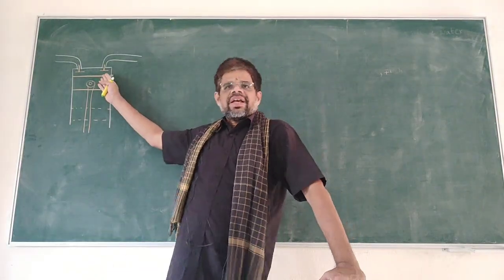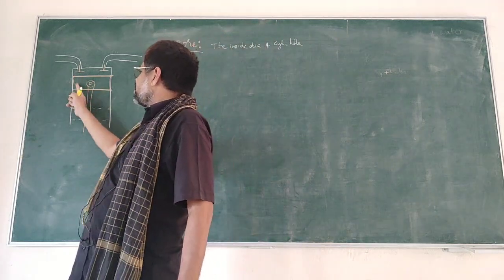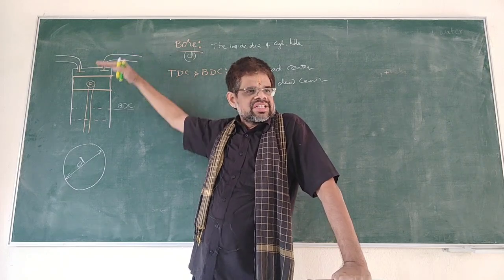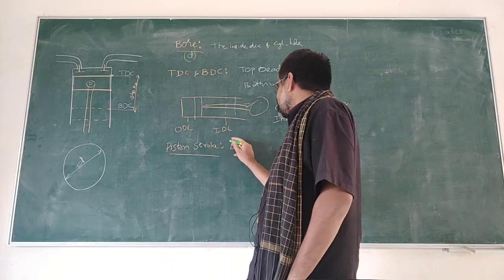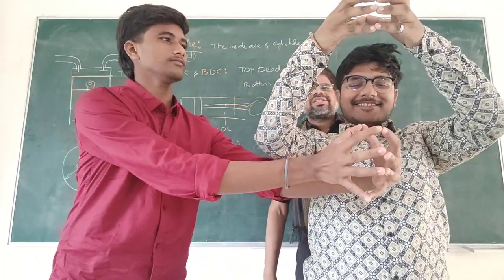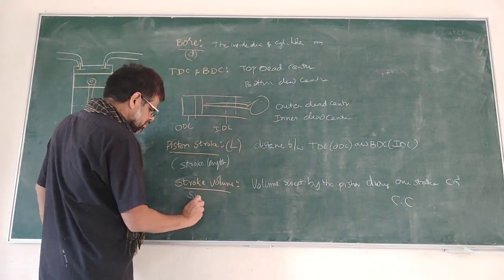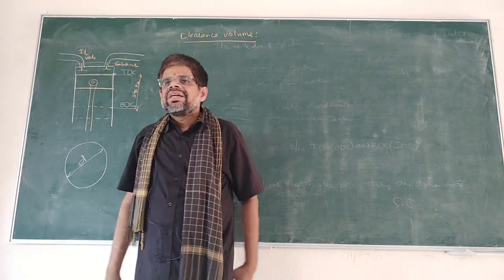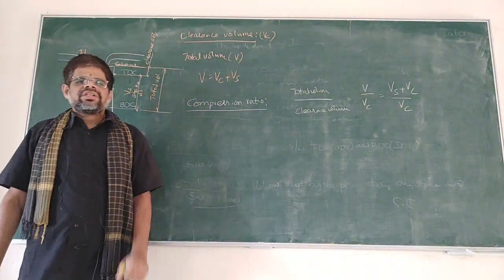Terms related to IC Engine